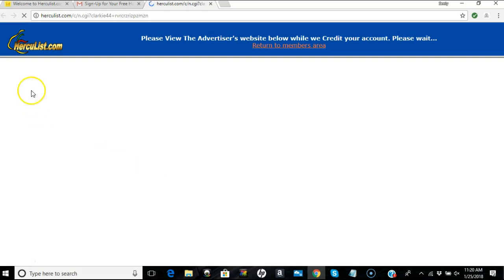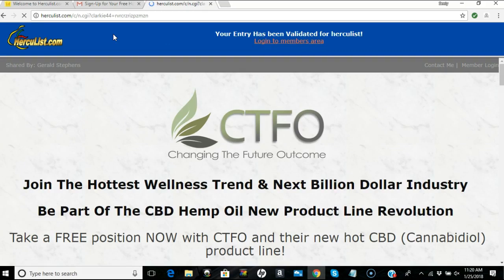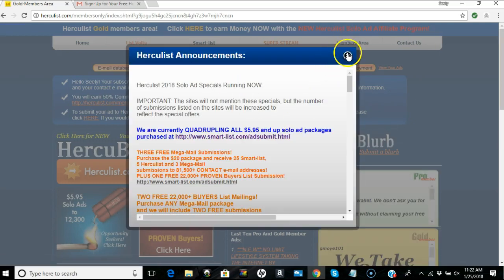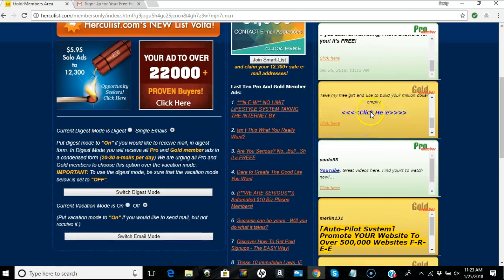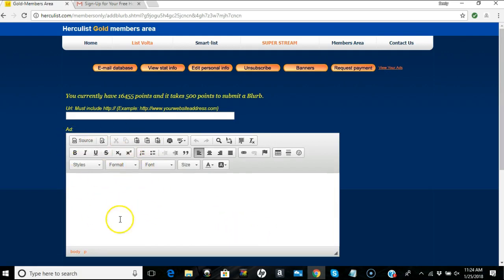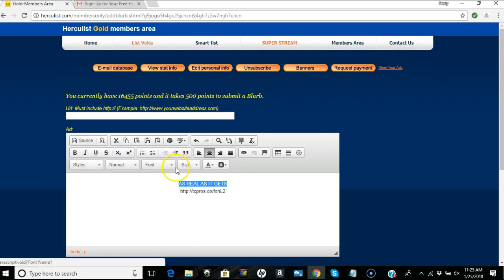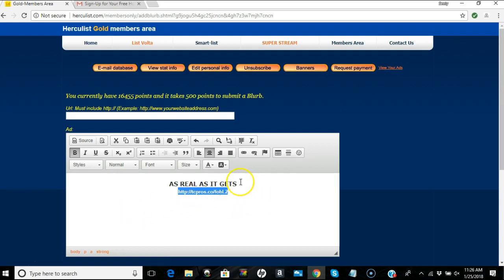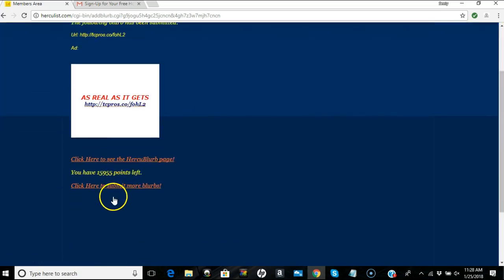SSS Video # 15 Hidden Herculist value for YOU!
Hey gang! Here is Video number 15 in the Simple Success Series. This series is designed to help you shorten your learning curve and start succeeding online!

Today's video covers a safe list that is called, you guessed it- Herculist!

This site is free to join and time is the currency that you will invest so you can advertise for free. You do this by reading members emails- for credits which are sent to the email you signed up to Herculist with. Once you get 1000 credits, you can send an email to 1000 Herculist members. Thats once a day, every day that you can do this.

You should have whatever email that you signed up with be an email be specifically for mailers so that the frequent mails from your safe lists and mailers do not clog the inbox of your best everyday use of your personal and / or business email.

I go over the hidden value that you get even as a free member. This value is something they call Hecublurbs.

Once you have read your mails and sent your own mails using your credits, you can STILL get value from your left over credits THAT DAY on Herculist by using the Hercublurb function.

I show you how to write eye catching headlines and ads that stand out and get noticed, which get clicks, and if you are using a good lead capture page, it will give you opt ins to your email lists, sign ups, and when done right, sales!